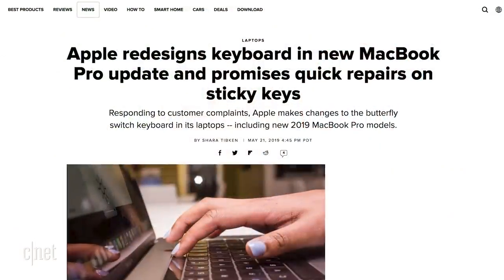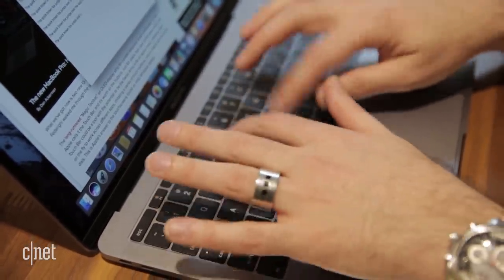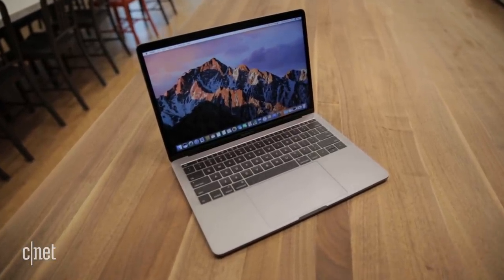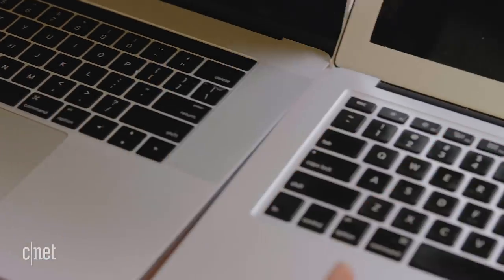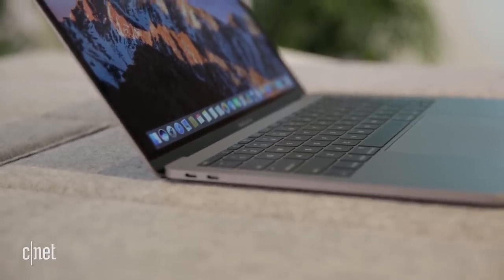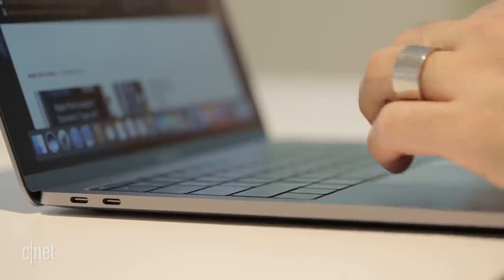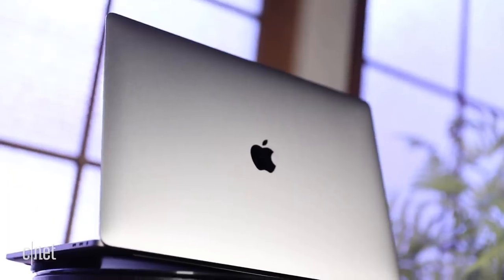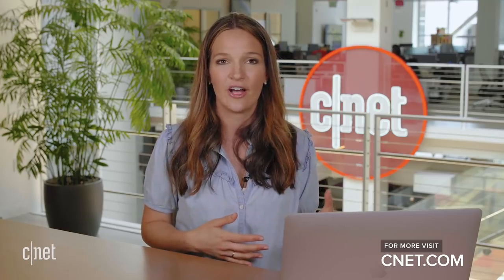Apple will fix your broken keyboard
Apple announced it will replace all faulty butterfly switch keyboards from 2015 to 2019 free of charge, and that it's changed the material its keyboards are made of.